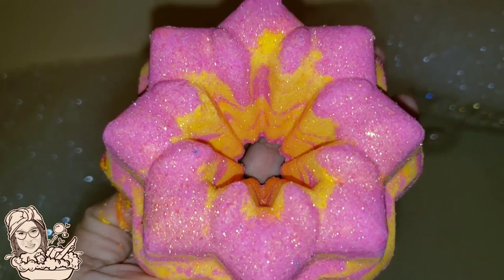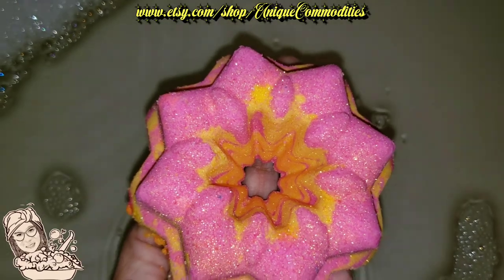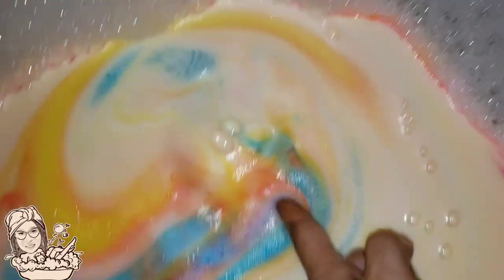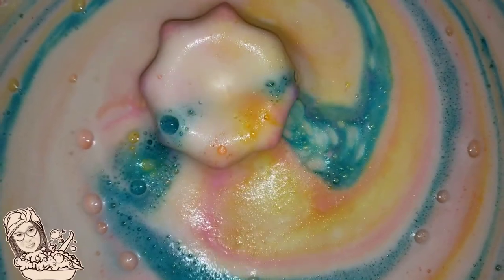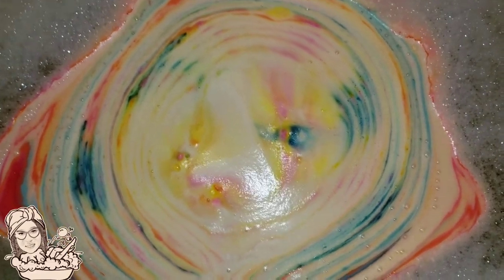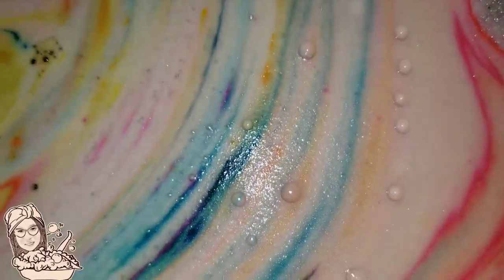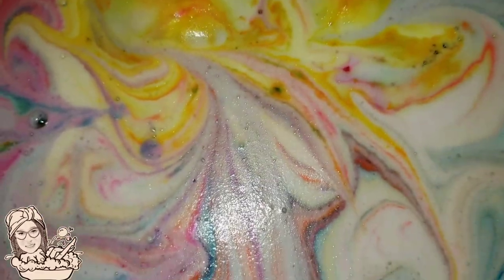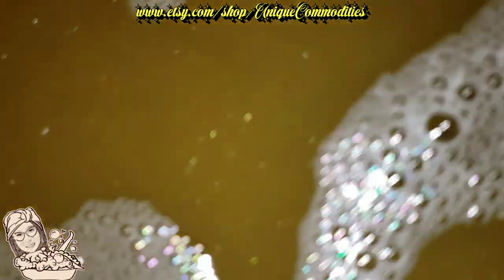Unique Commodities : Shine Bright Bath Bomb Demo!! So much color!